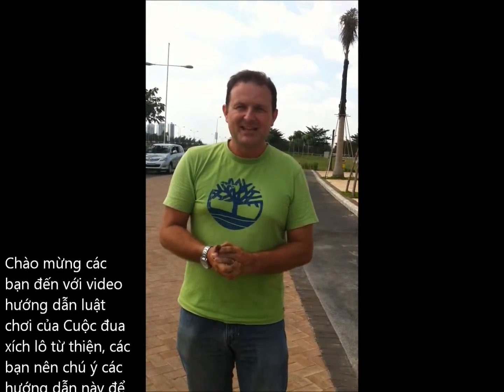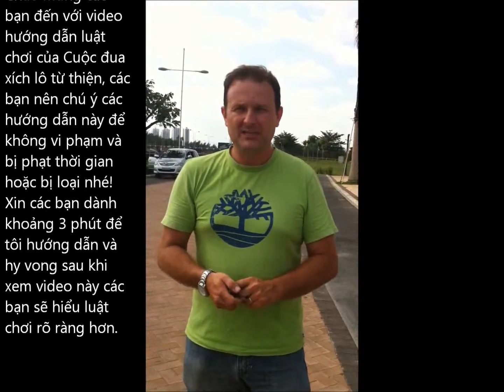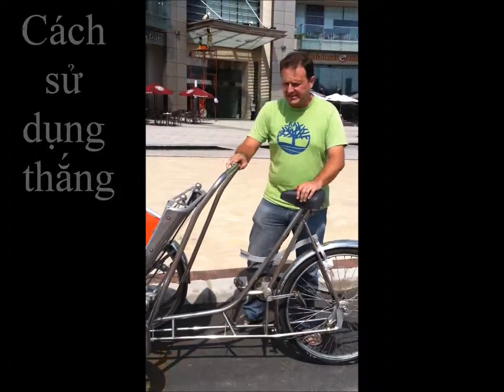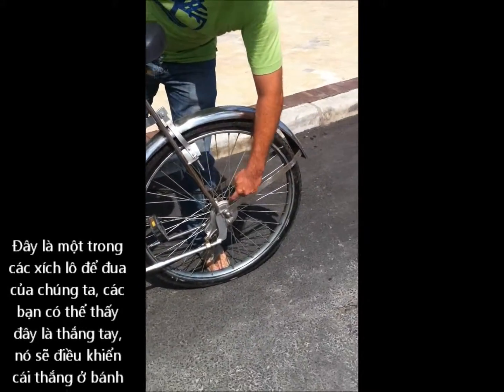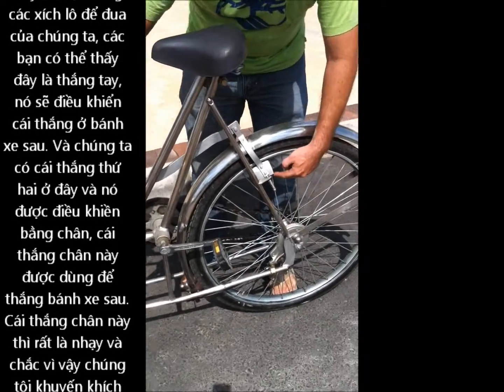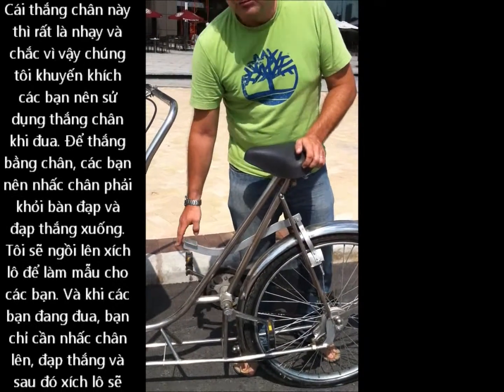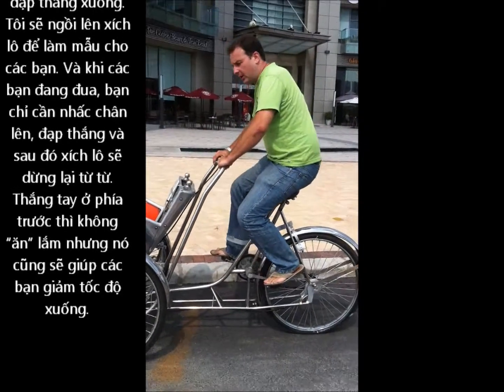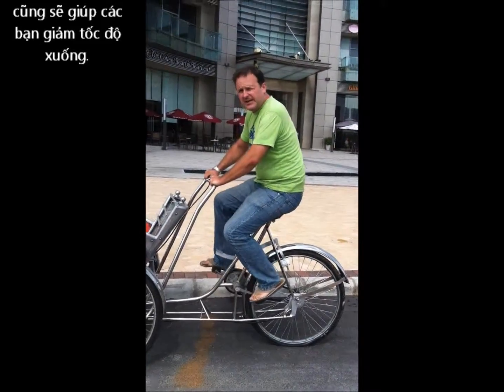Cyclo Challenge 2013 Race Intro clip1